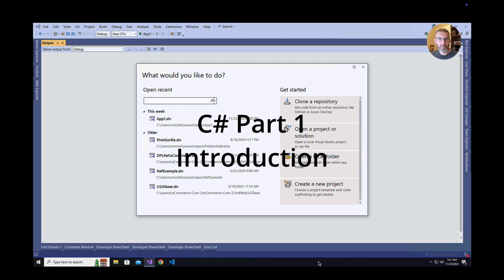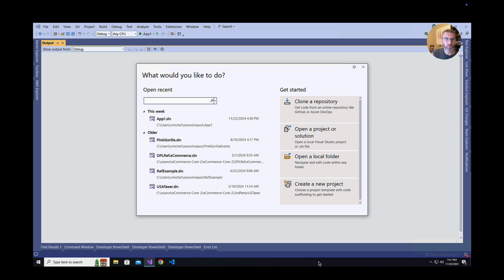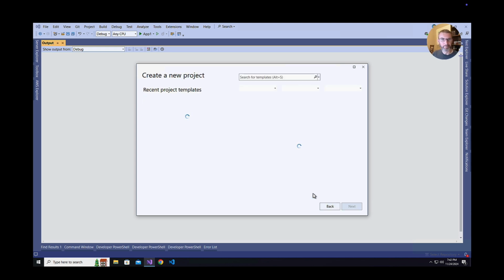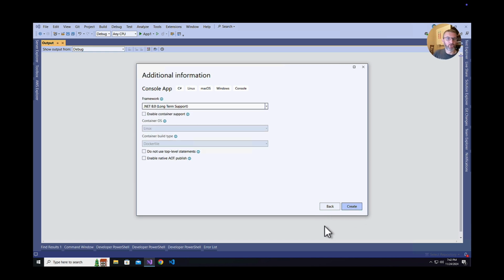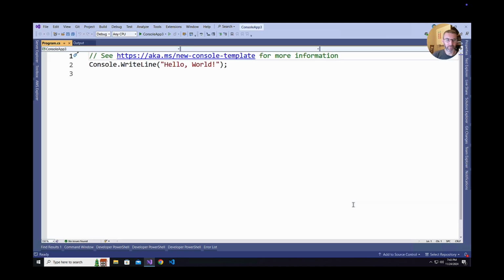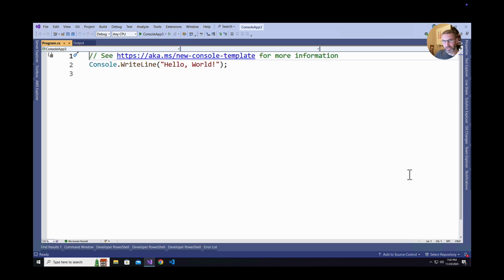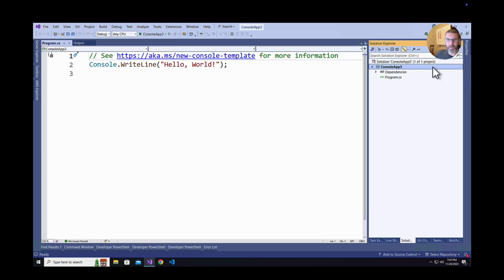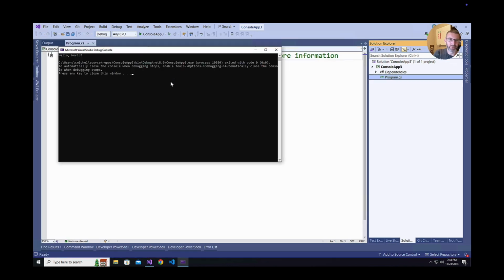C# 1 Intro